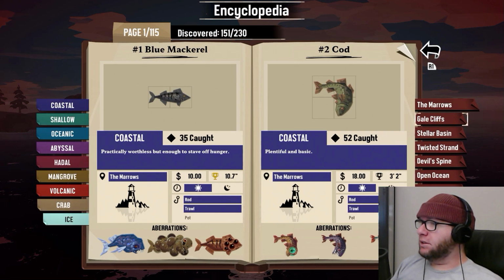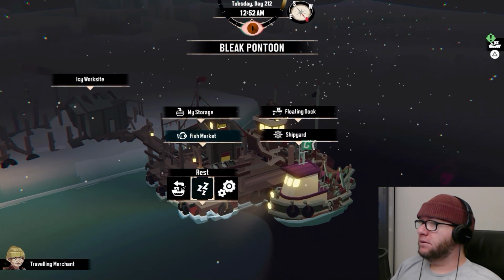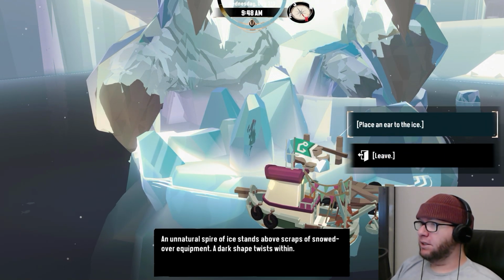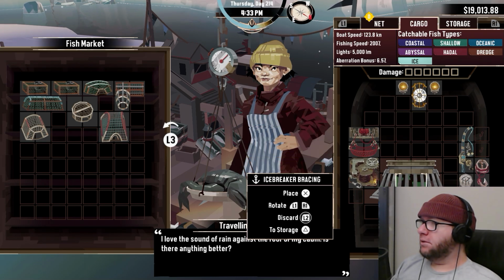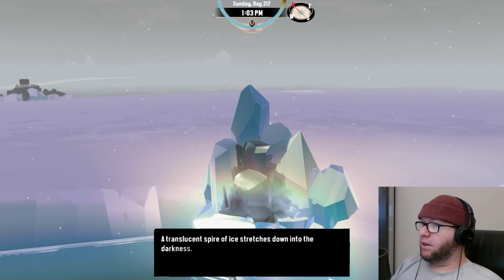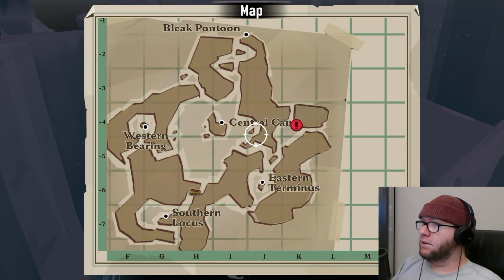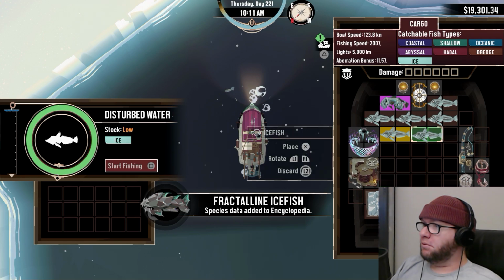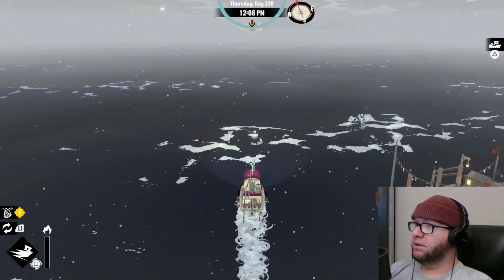FROZEN FEARS - Dredge (Part 10: The Pale Reach)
That Narwhal ain't right.

Like my video? Check out some of my other content on the channel!